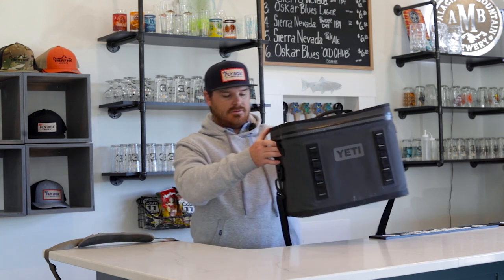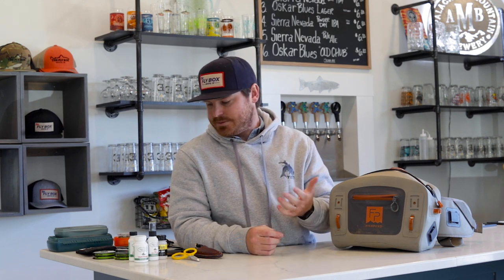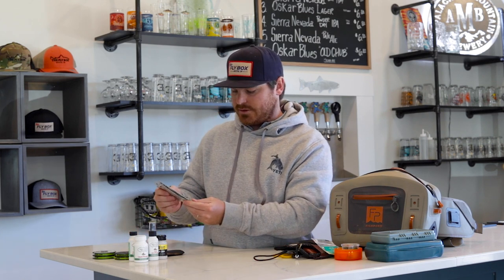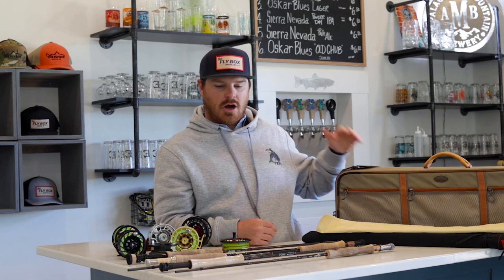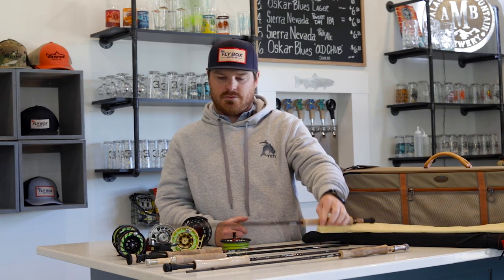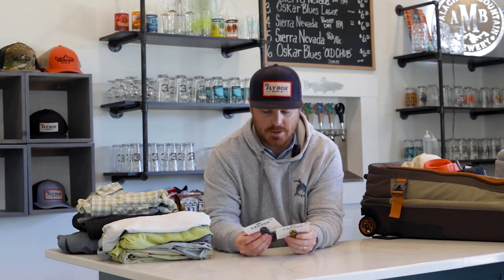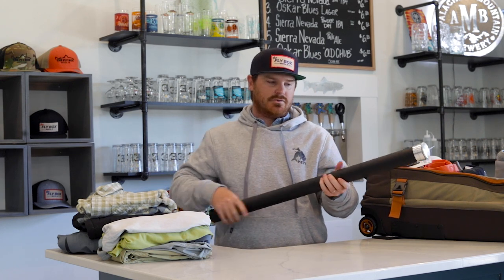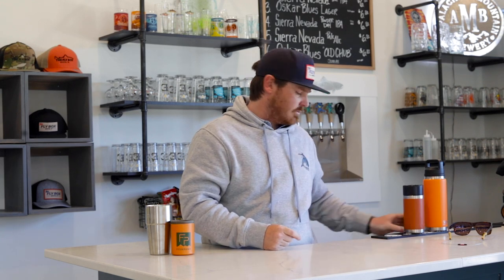Fly Fishing in Montana? Don't forget this gear!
In this video, Forrest goes over all the gear he is taking on our hosted fly fishing trip to Montana in July. Everything from clothing to the smallest pieces of gear will be highlighted in this video.

Packs and Luggage:
Yeti Flip Cooler
Fishpond Submersible Lumbar Pack
Fishpond Dakota Carry-On
Fishpond Grand Teton Rolling Bag

Fishing Pack Essentials:
Tools: Abel Pliers, Loon Mitten Scissor Clamps, Loon scissors, Hatch knot tensioning tool, Hatch nippers
Indicators and Flies: Fishpond puck, Airlocks, Oros, Fishpond Pescador and RiverMag
Weights and Accessories: Loon River camo weights, rubber bands, Yakoda Utility Wallet

Leaders and Tippet:
Leaders: 9-foot 4X and 3X nylon leaders, 10-foot 4X stealth leader
Tippet: 2X-5X nylon, 2X-5X fluoro, 16-pound Hatch fluorocarbon tippet

Floatants and Accessories:
High and Dry Liquid Floatant
Liquid Spray
Powder and Brush
Easy Dry

Rods, Reels, and Lines:
Rods: 4,5, and 7-weight rods (Red Truck, Scott Centric, Winston Air 2)
Reels: Hatch 4+, Nautilus XL, spare spools (floating and intermediate sink lines)
Lines: Scientific Angler MPX, Wolf Triangle Taper lines

Clothing and Accessories:
Waders: Lightweight wading boots with built-in wading socks
Accessories: Hats, visors, buffs, sun gloves
Belts: Quick-drying nylon belt
Spare Boot Laces: Yakoda Extra boot laces
Rising Fishing Packable Net
Clothing: Skwala sun hoodies, wet-wading pants, fishing shirts, jackets
Bonus Items: Yeti Cups, Bajio Sunglasses

0:00 - Intro
0:18 - Packs & Luggage
1:36 - Inside Fishing Pack
4:14 - Rods and Reels
6:12 - Clothing and Accessories
8:59 - Bonus Items